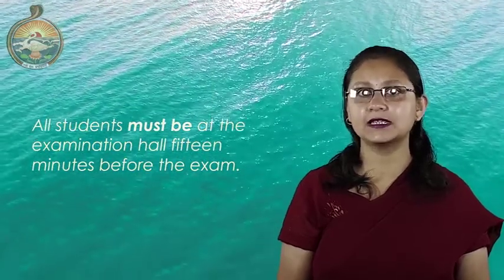You Must Do What You Have To Do | Ms. Anindita Das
Learn the usage of 'Have to' and 'Must' correctly in a sentence.